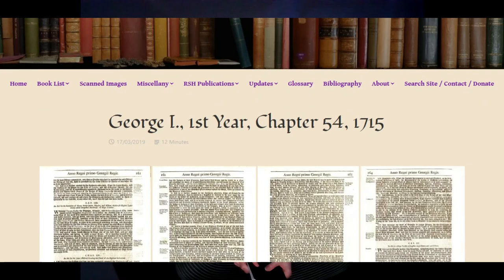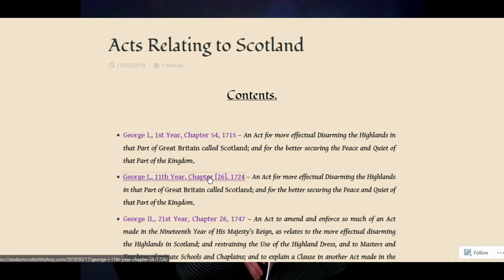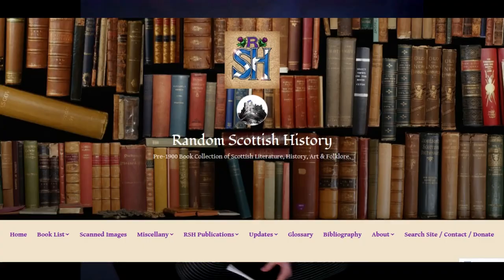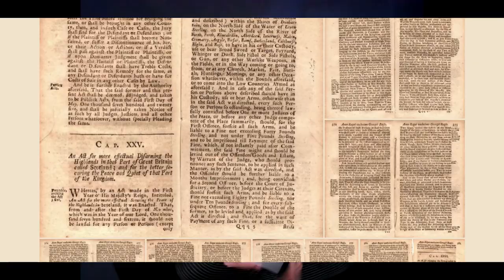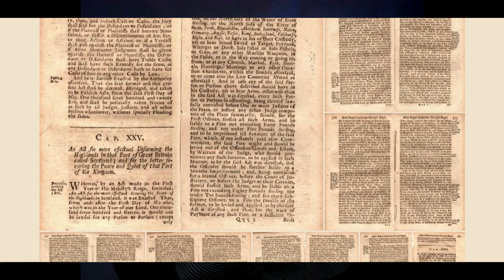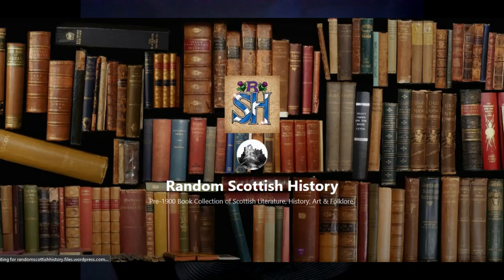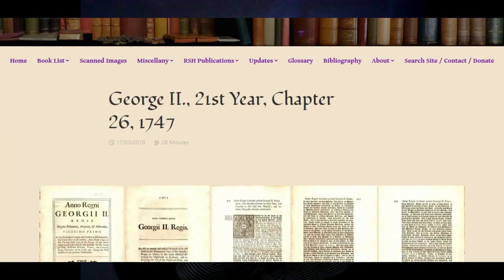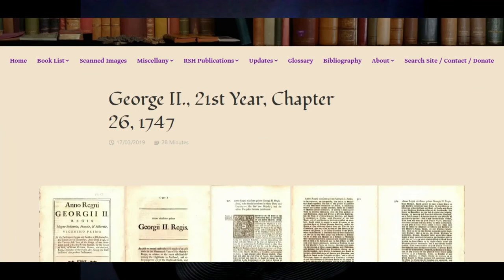Scotland In The Union - Chapter 2 - First Century of the Union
A reading of the Introduction to the recently published synopsis to the 'Treaty of Union Articles' (2019), 'Scotland in the Union' (2021).